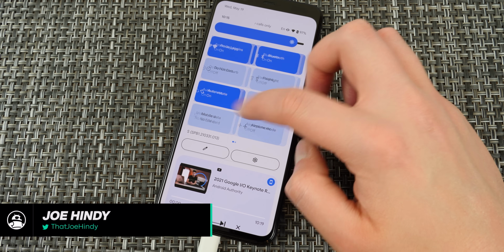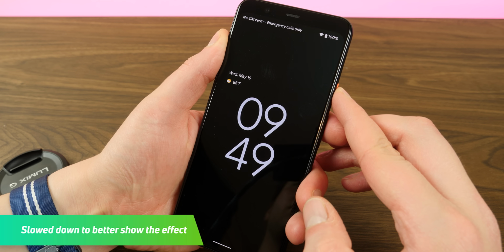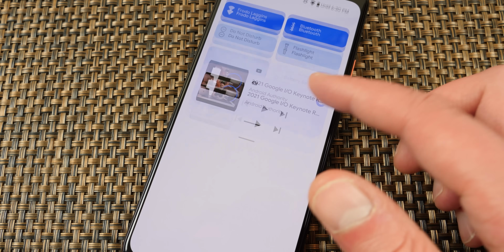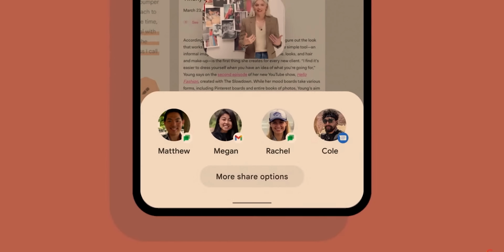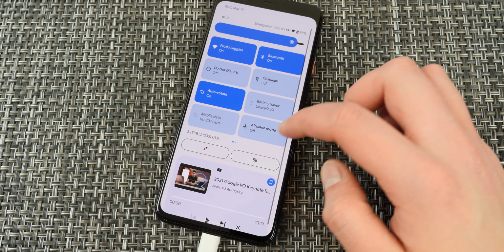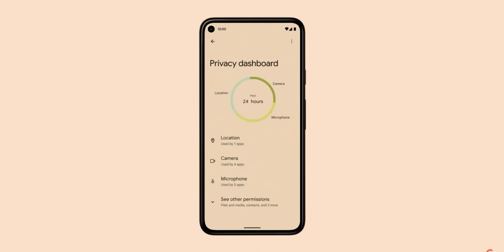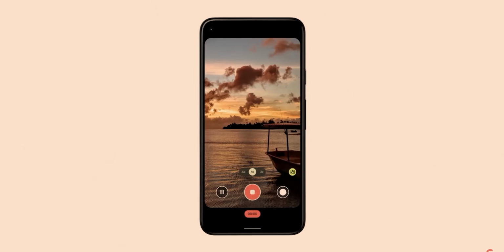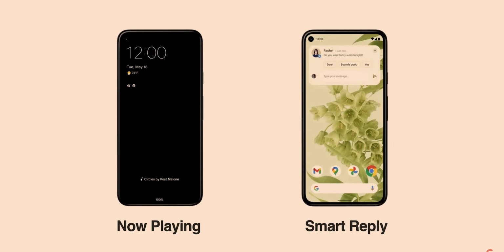Android 12 beta - Everything you need to know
Join us as we take a deep dive into the new Android 12 beta along with all of its goodies, including the redesign, privacy features, and some extras under the hood.

0:00 - Intro
0:37 - New Design
3:38 - New Features
4:52 - Under the hood
6:19 - Security and Privacy
8:16 - Final Thoughts